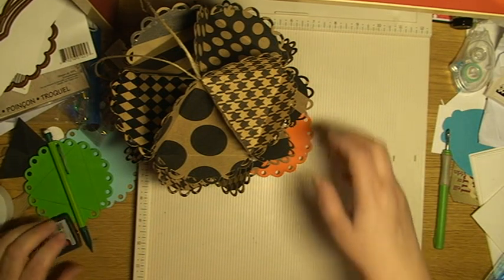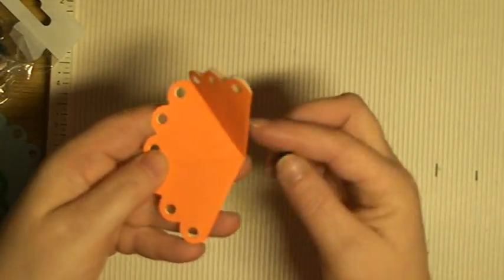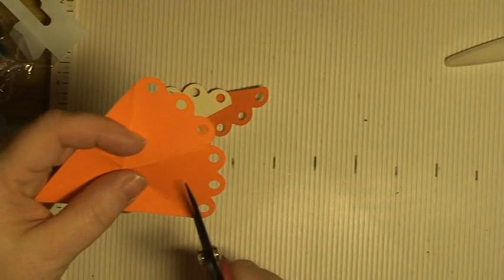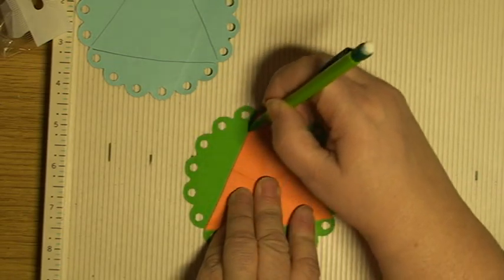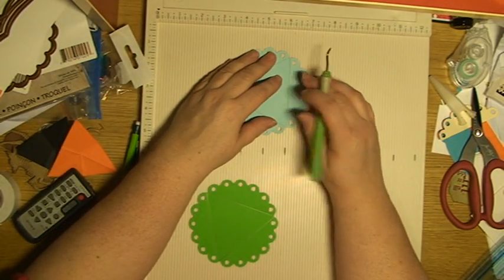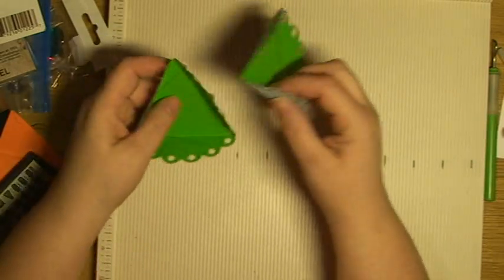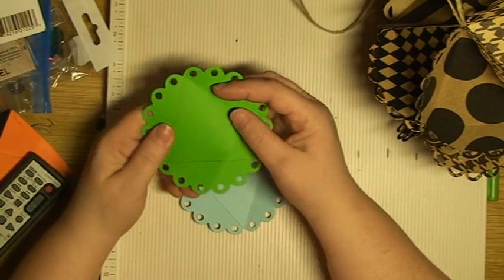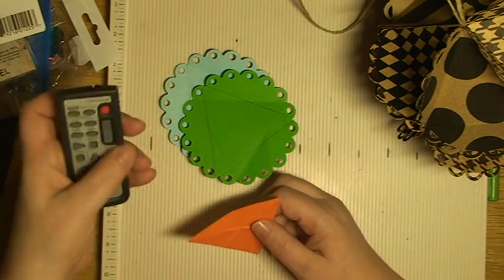HOW TO MAKE A CHRISTMAS ORNAMENT / BALL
Here's a guide to making the triangular shape in the circles.
I've used the larges Spellbinders lacey circle nestabilities die.